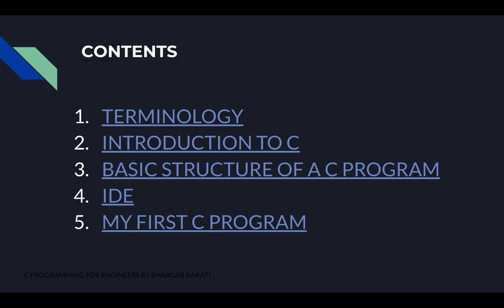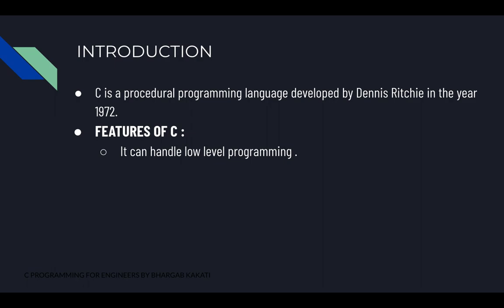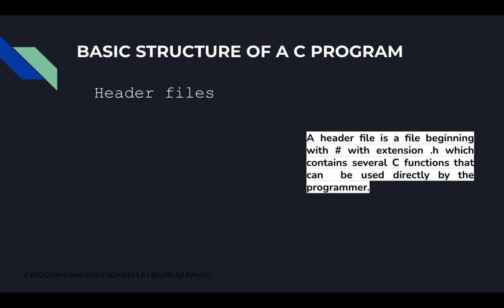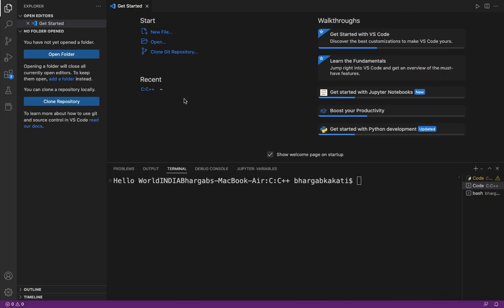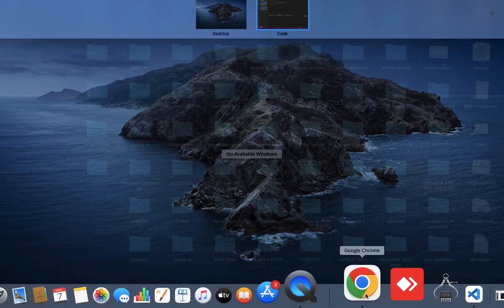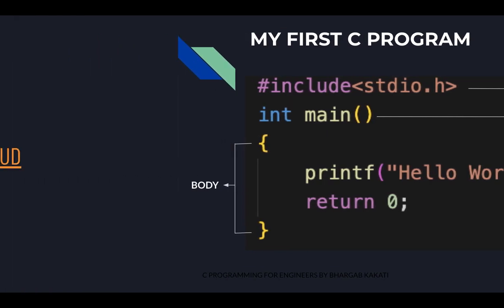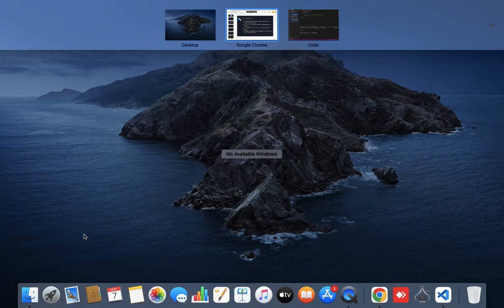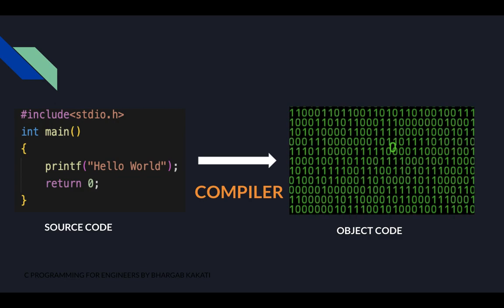#1 Getting Started with C | C Programming For Engineers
Welcome to the C programming course for beginners . C programming is a course which is  a mandatory course in the first year of Engineering and other majors of Computer Science like BCA , BSC (IT) and others in most of the universities of India .While designing  this course I have kept in mind that this will be suitable for absolute beginners : someone who does not have an experience in programming and to people who have some sort of programming experience in any other programming language .

Topics Covered :
   Basic Terms related to programming
   IDE
  My First C program
  explanation of various parts of a c program